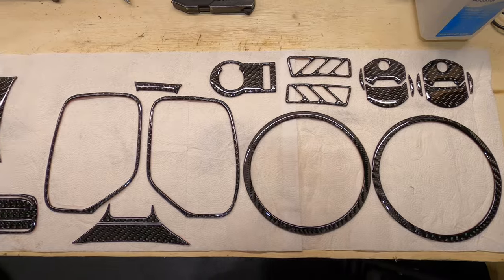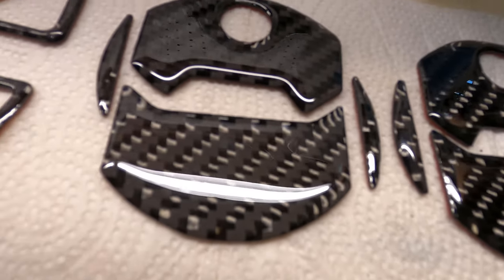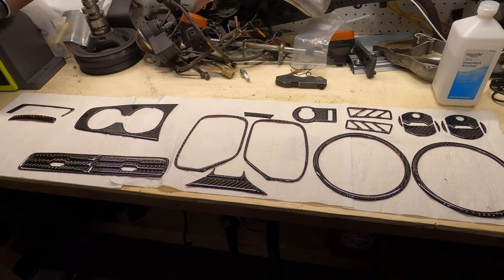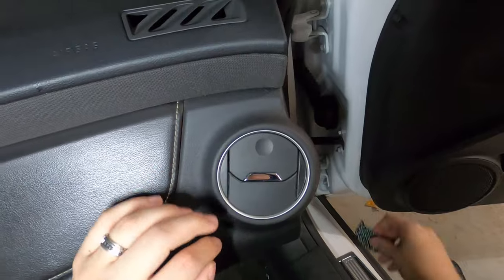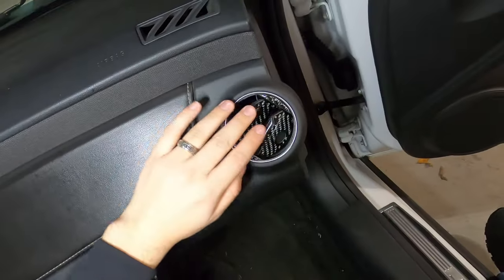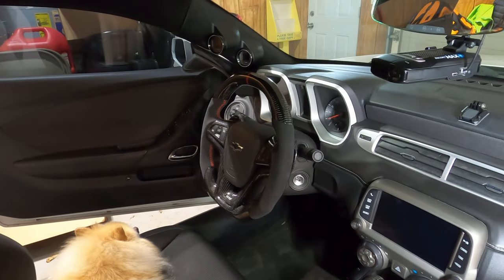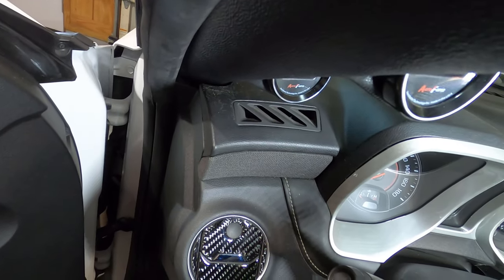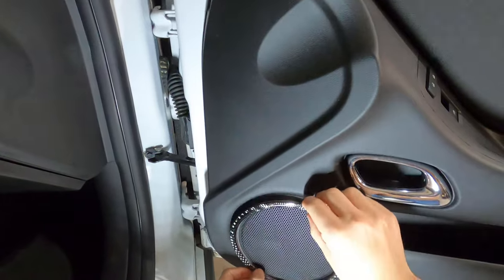Camaro Carbon - Interior Trim Install